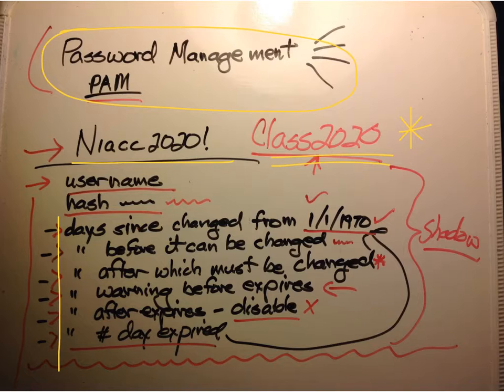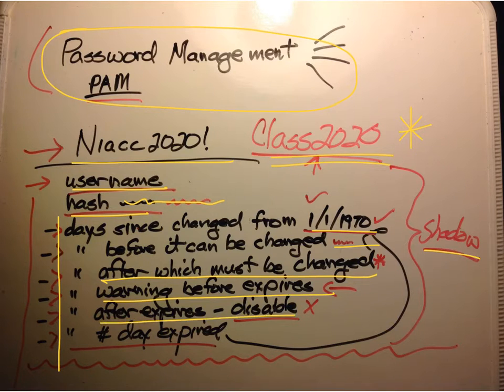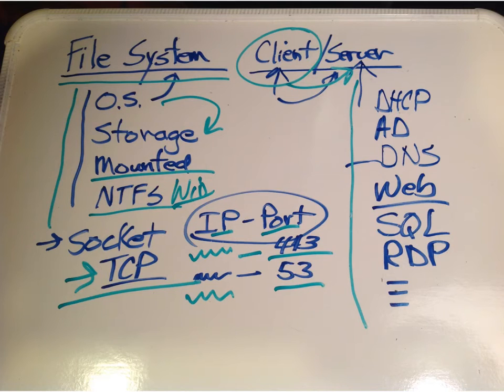NET-136 WBR-S20 D18